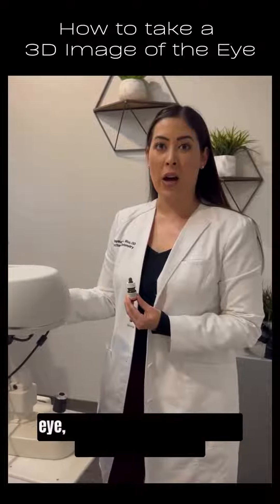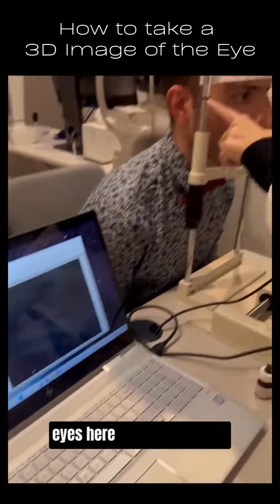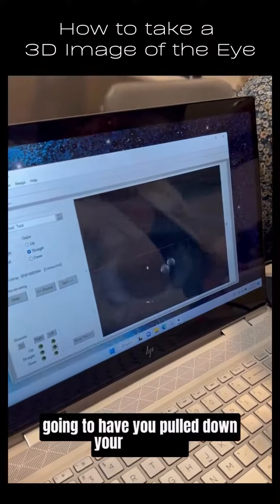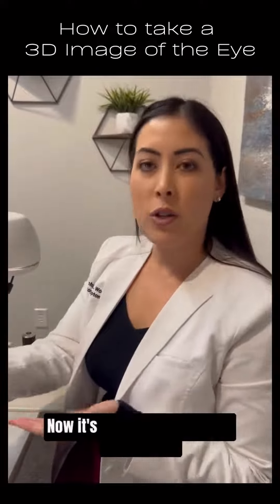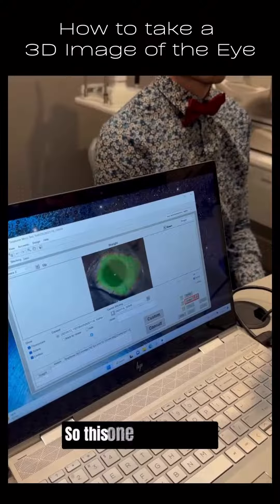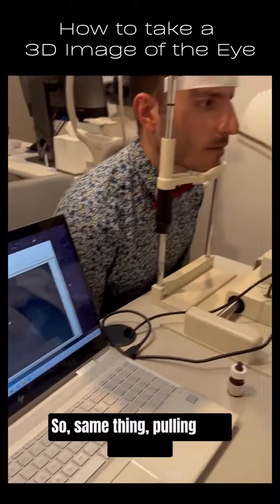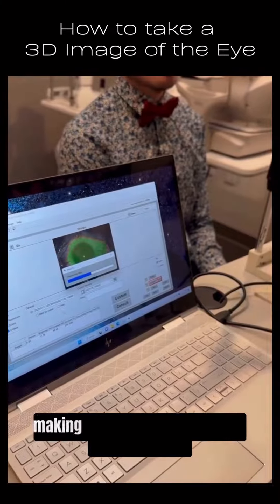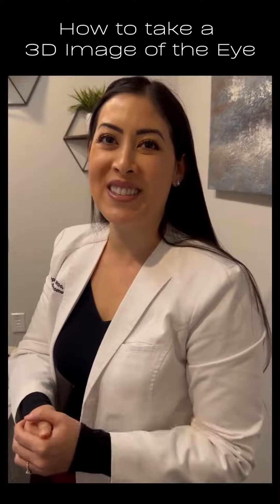Leveraging 3D Technology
Using 3D technology to evaluate the entire eye shape gives eye doctors the ability to customize scleral contact lenses.

In this video, we show you the step by step process.

• First, enter the patient information info the software and turn the machine on.
• Next, add a drop of fluorescein to the eye.
• Then, start the program and make sure the computer is connected to the machine head.
• Then, have the patient place their head against the head rest and look straight ahead.
• Click "start" so a blue light appears.
• Have the patient pull down on their lower lid, while you pull up on the upper lid. This exposes
as much sclera as possible.
• Line up the cross hairs on top of each other the best that you can in the straight gaze.
• Click the button to capture the image.
• Have the patient sit back.
• Evaluate the image to make sure it was a good capture and has adequate coverage.
• Repeat in the down and up gaze for a total of 3 images.
• Once you've captured all 3 images, follow the machine prompts to get a stiched image of the
eye.
• Then, the software will provide a 3D model. Use this information to select a diagnostic scleral lens. You can also use the information to create a more custom scleral lens.

This technology has changed the way I practice. Having equipment that gives me such accurate information helps me design super custom lenses and provide an overall amazing experience to my patients.